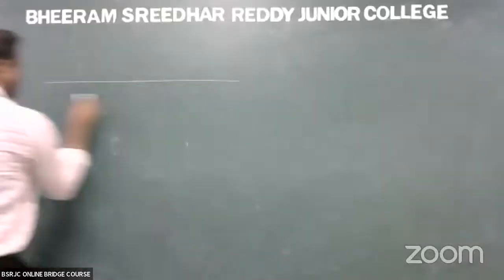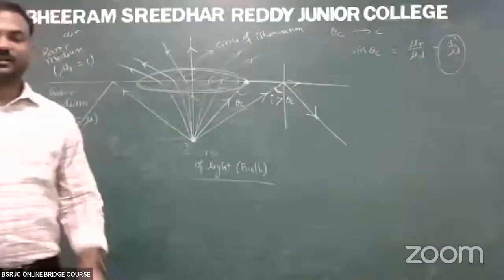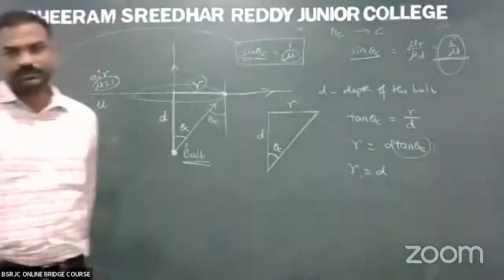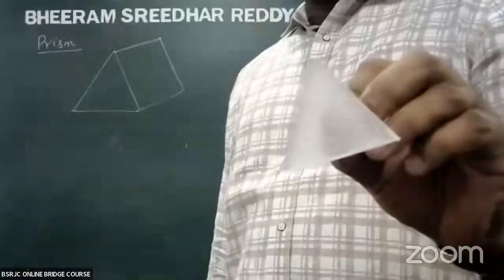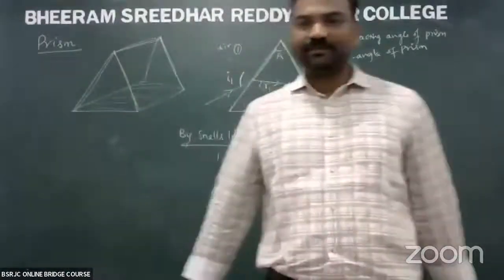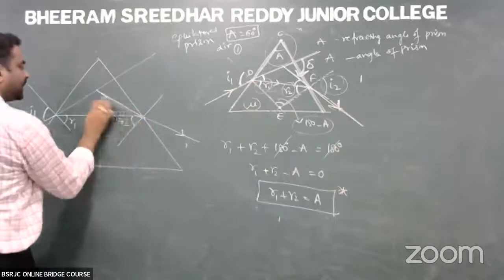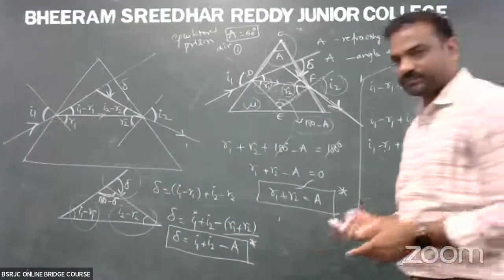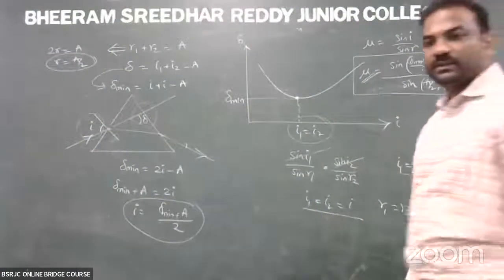BSRJC ONLINE BRIDGE COURSE